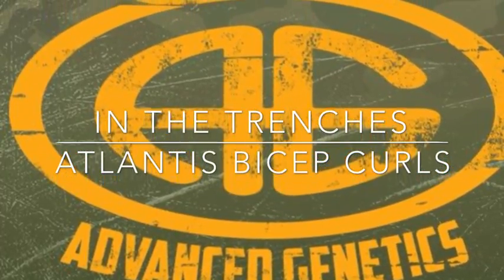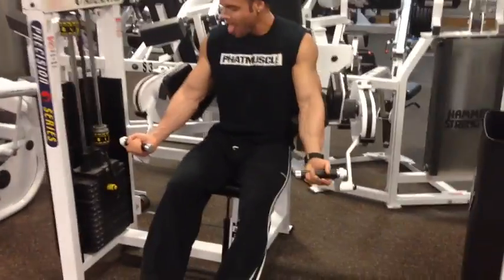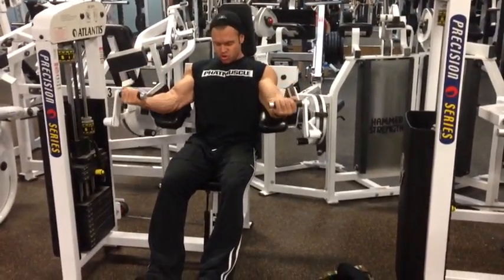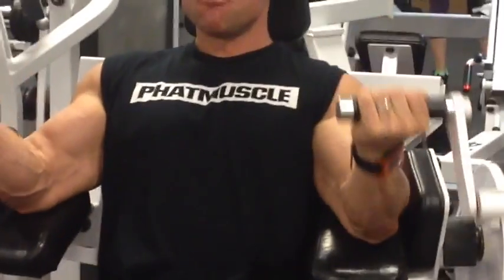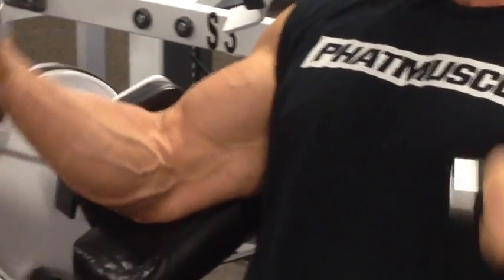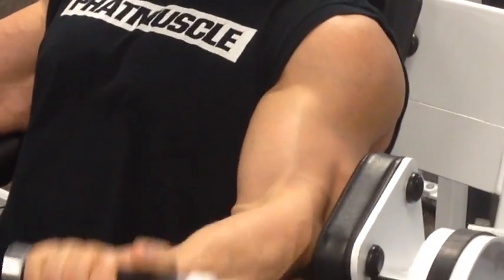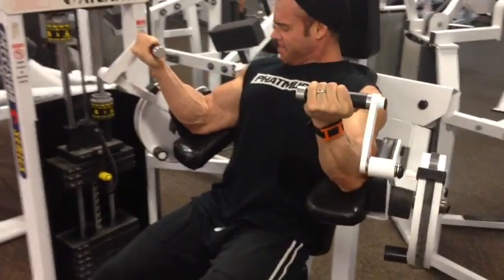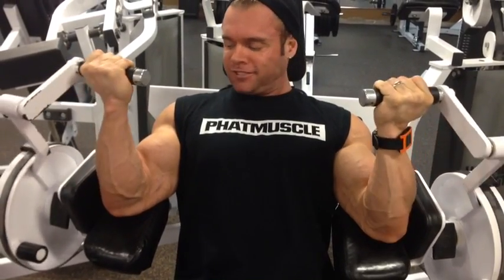Arms - Atlantis Bicep Curls